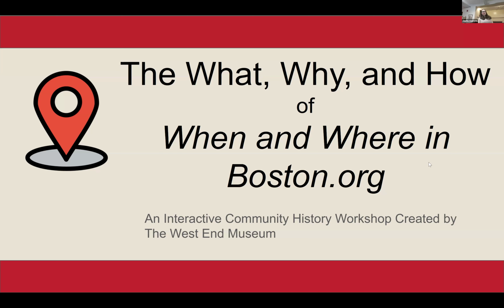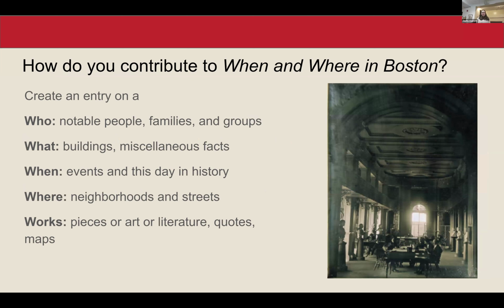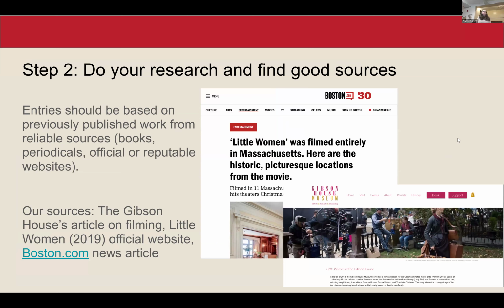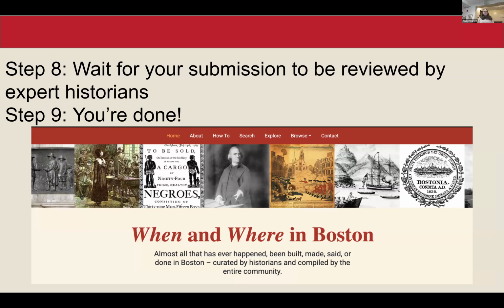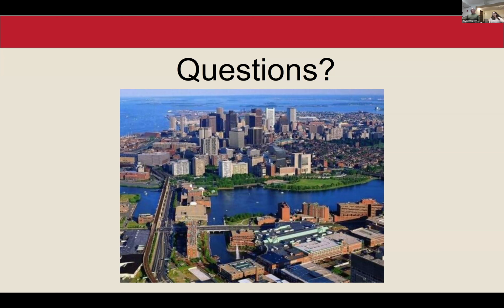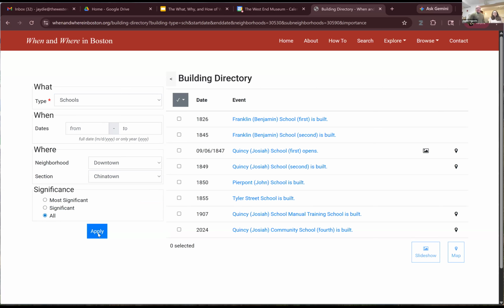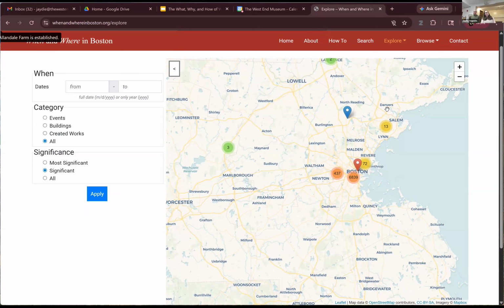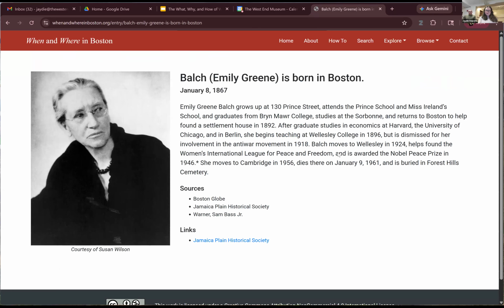The What, Why, and How of When and Where In Boston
A presentation by Jaydie Halperin and Bob Potenza of the West End Museum explaining how to use the When and Where In Boston website. They explain how to find information about any aspect of Boston's history. Then they also outline how to contribute new items to be included.  This talk was given at 6:00 p.m. on Monday, April 13, 2026 at the Connolly Branch Library.